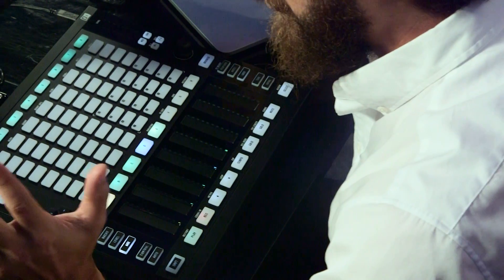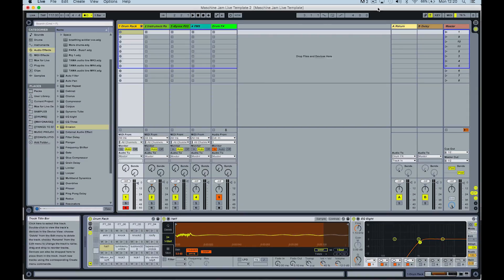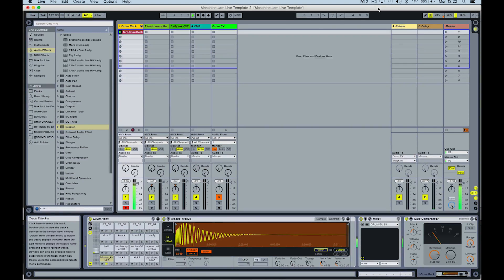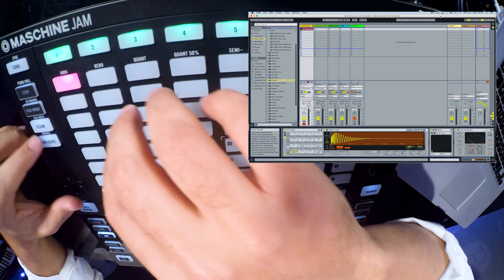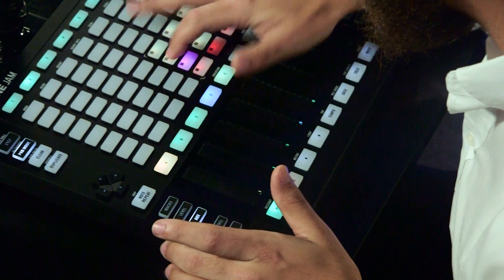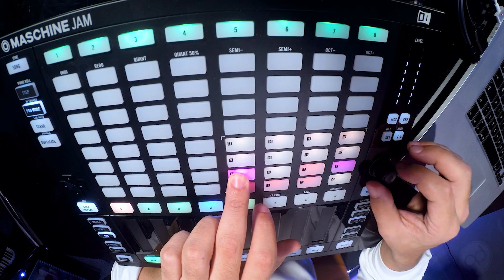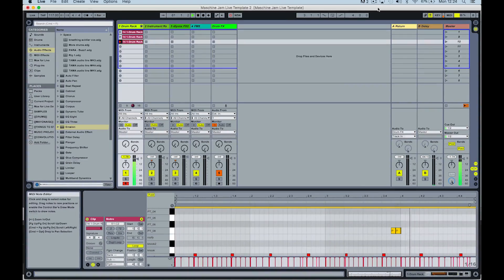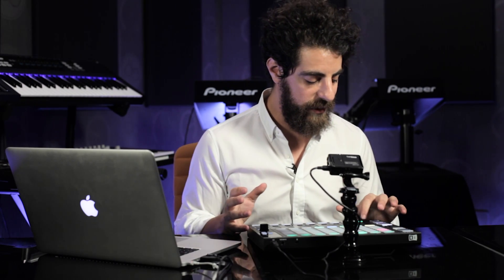How to use Maschine Jam in Ableton Live: Controller Template Demo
Point Blank Instructor and Maschine Course Developer Paul Ressel demonstrates how to use Maschine Jam in Ableton Live using a control template.